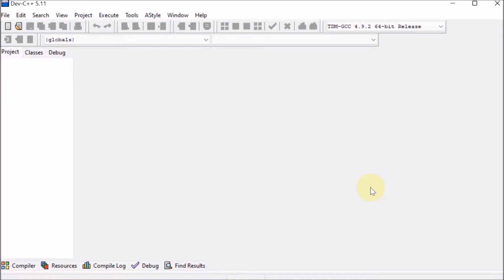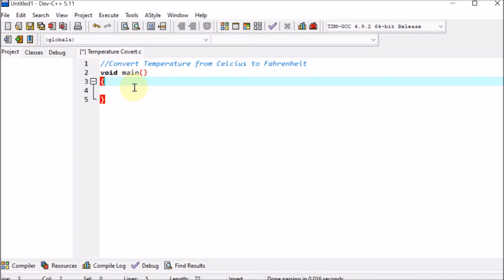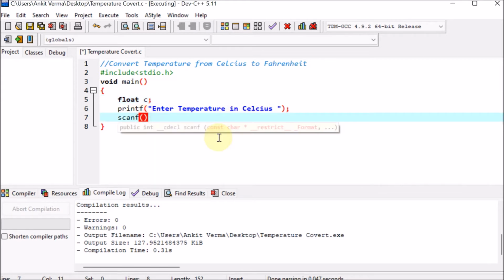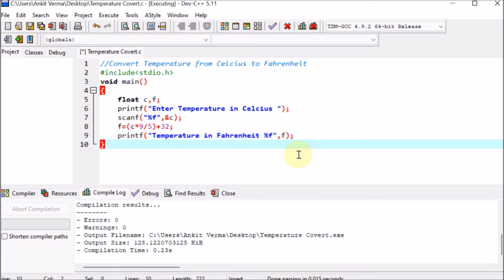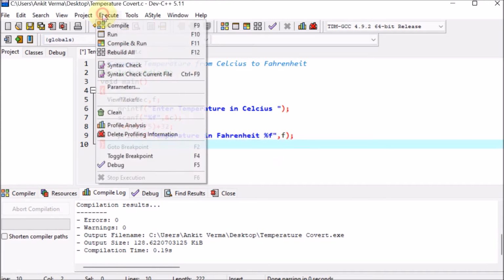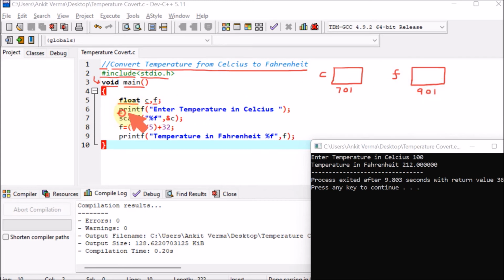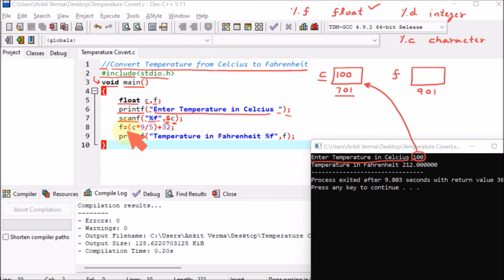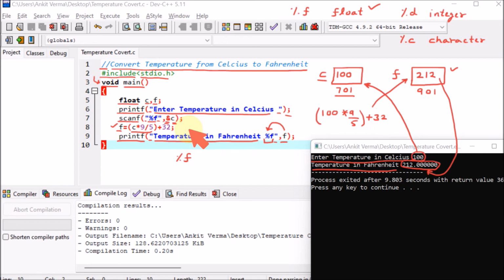P1 | Convert Temperature from Celsius ˚C to Fahrenheit ˚F | C Programming Language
DOWNLOAD C Program & Lab File

write a program to convert temperature from celsius to fahrenheit by taking input from the user | program to convert temperature from celsius ˚c to fahrenheit ˚f | celsius to fahrenheit | convert temperature | in | c programming language | c programming | c language | c program | c | programming | program | language | av | ankit verma